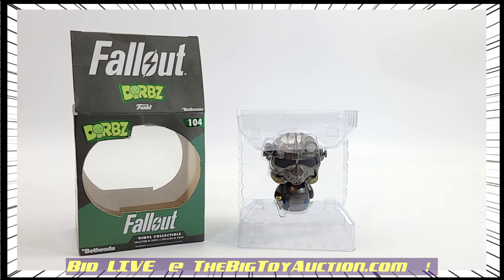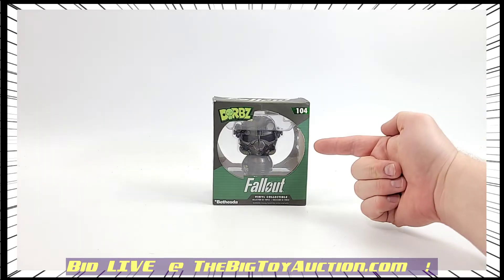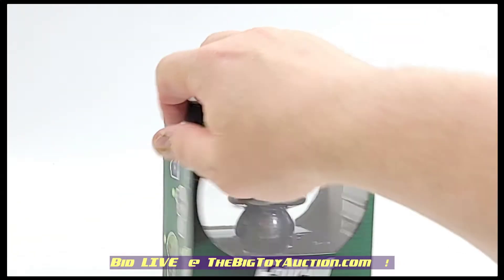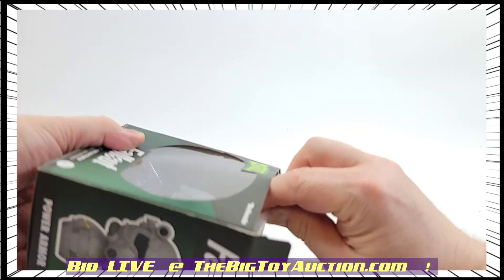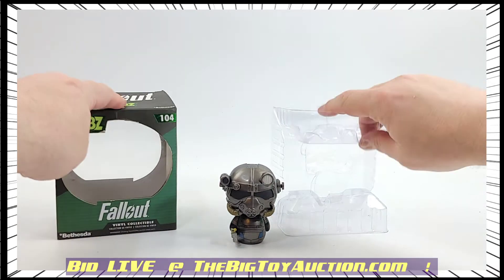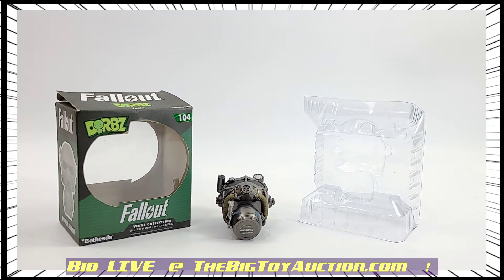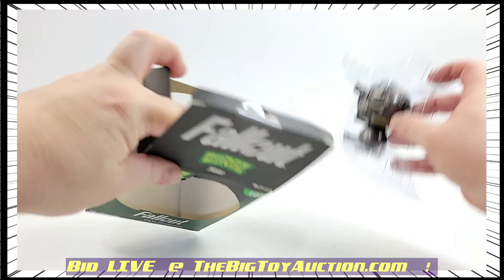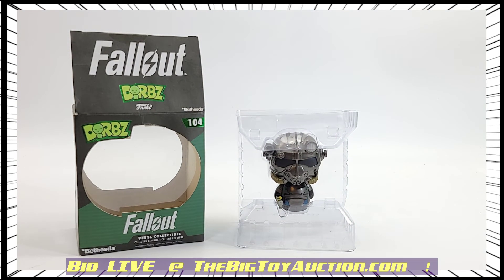TheBigToyAuction Preview! - Funko Dorbz Fallout_Power_Armor #104 Loot Crate Exclusive Vinyl Figure